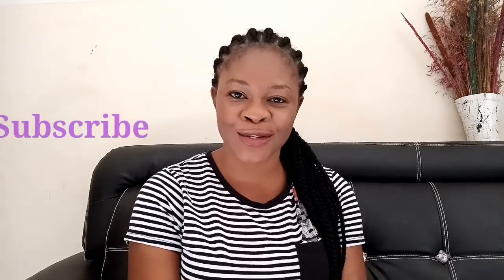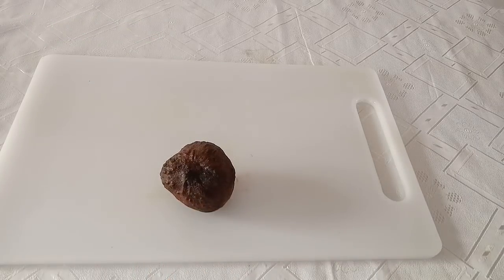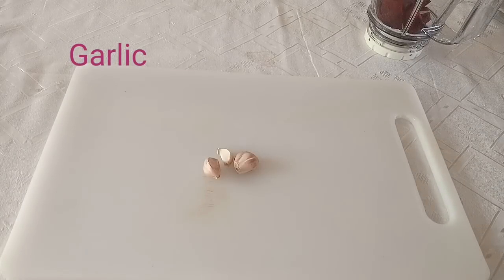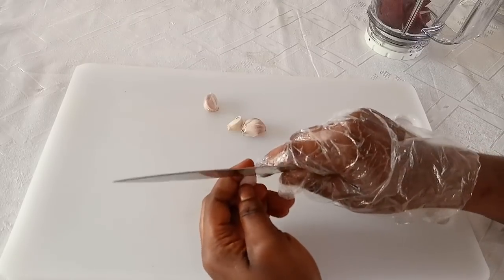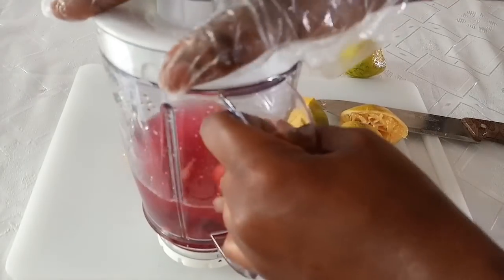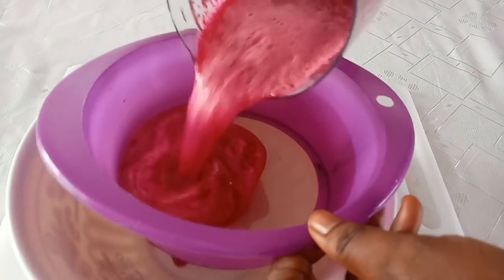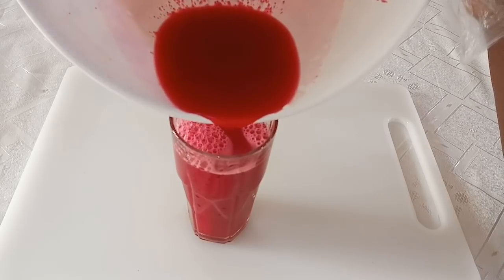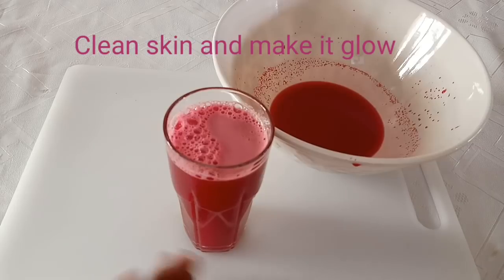DRINK TO NEVER FALL SICK, CLEAN LIVER, CLEAN BLOOD & REDUCE CHOLESTEROL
Are you looking for a way to Clean your blood? Clean your Liver? Live healthy? Lower Cholesterol and live longer? This remedy is for you.